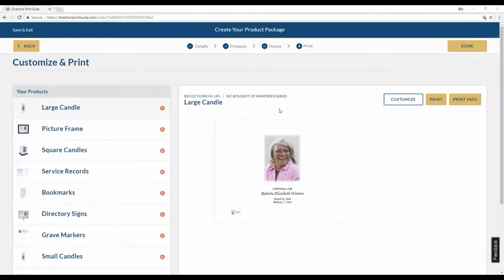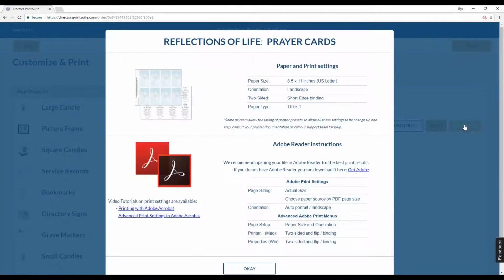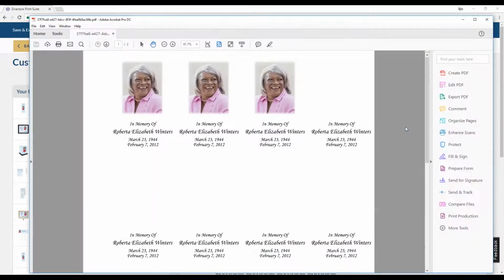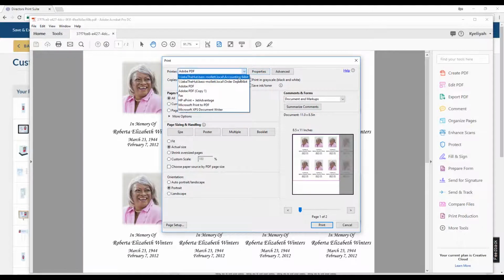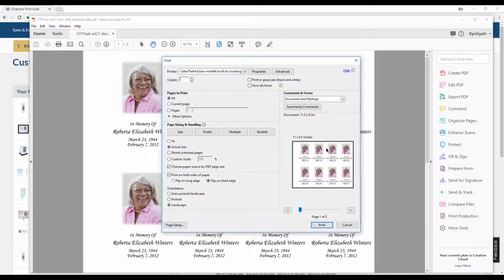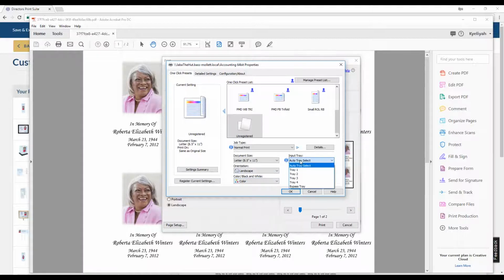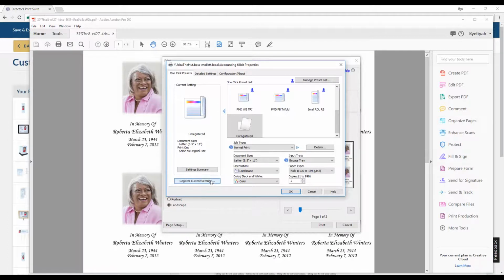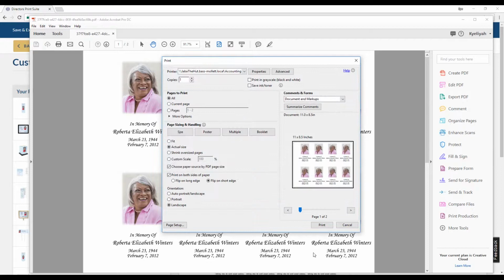Printing Reflections Of Life Front and Back Tab Prayer Cards